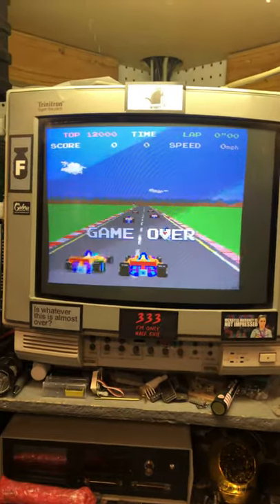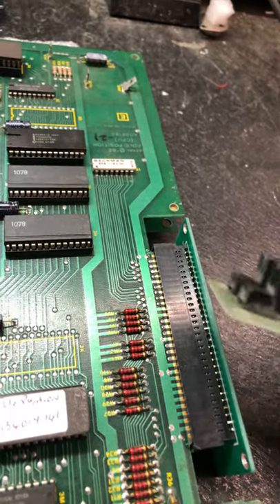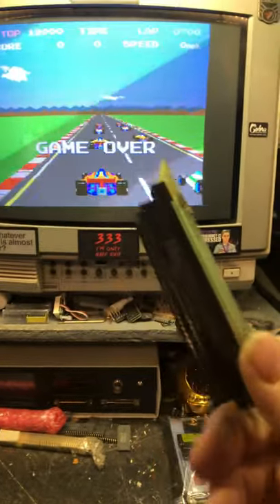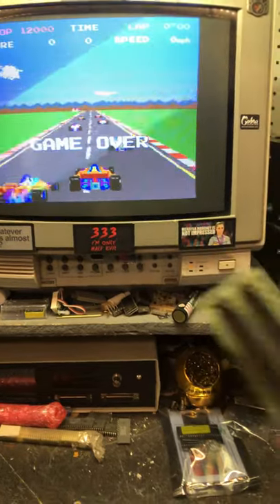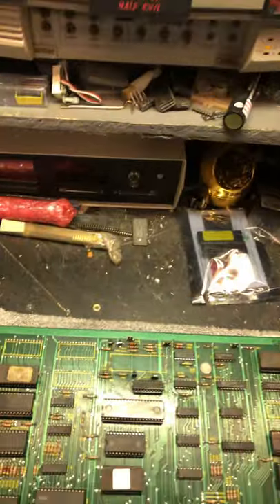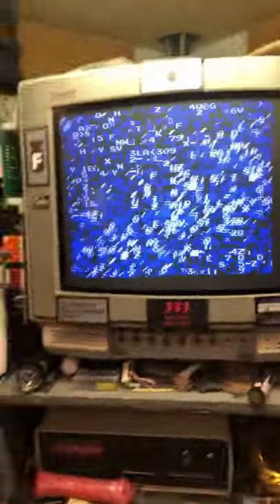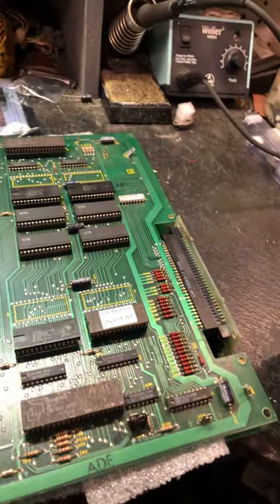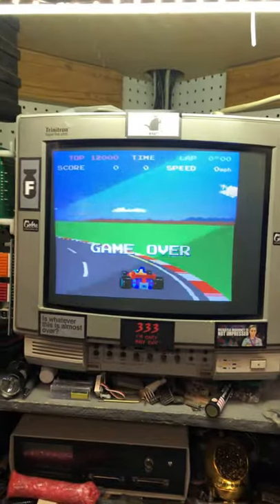Pole position interconnect pcb failure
And of course this interconnect pcb wants to work just fine when I create a video about it. LOL